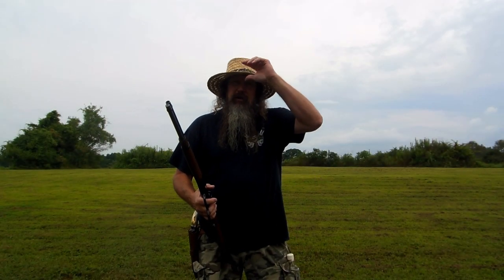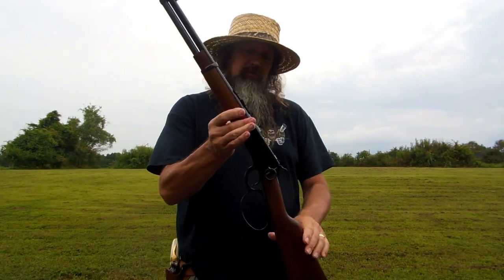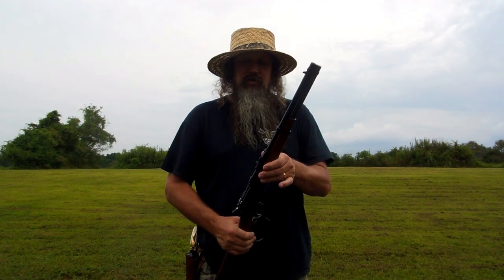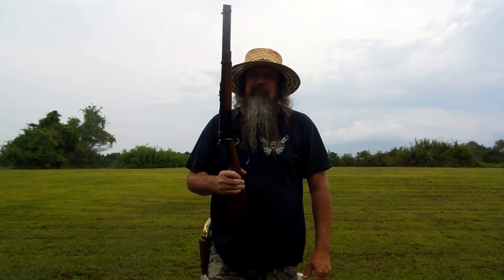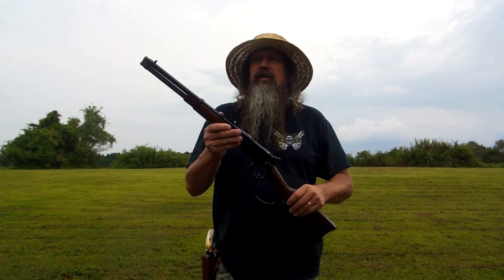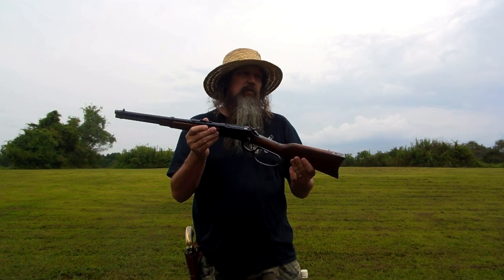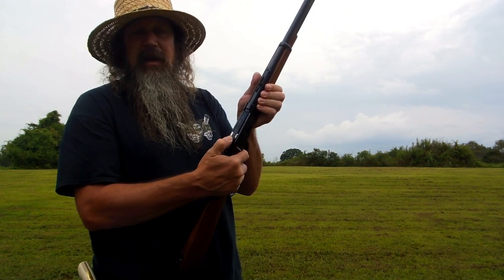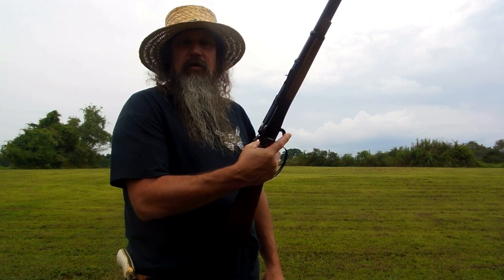Welcome back Rossi 92 .45 Colt! We missed you.